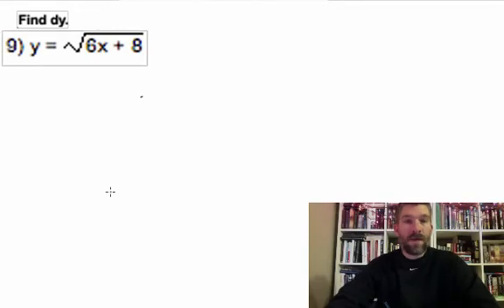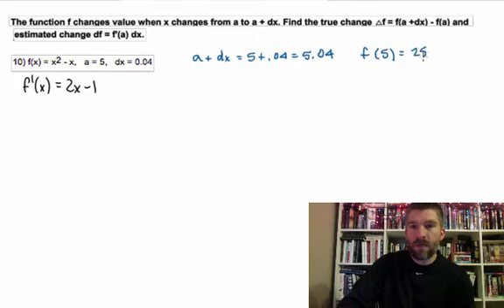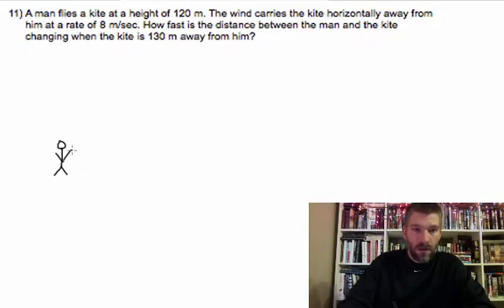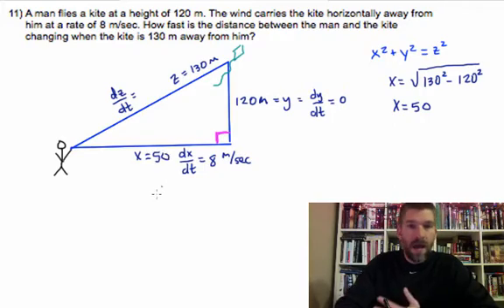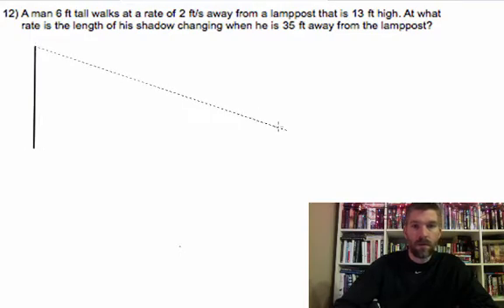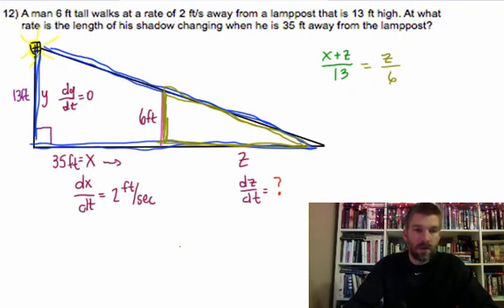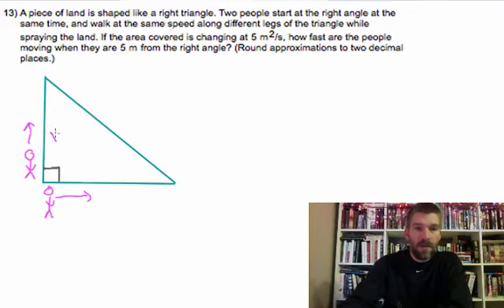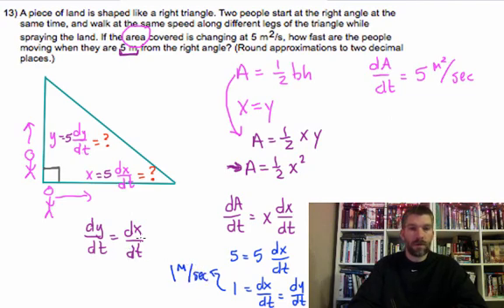Calculus - 4.4-4.6 Review Part 2: 9-13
This is part 2 of the 4.4-4.6 review.  If you have any question tweet @haselwoodmath!